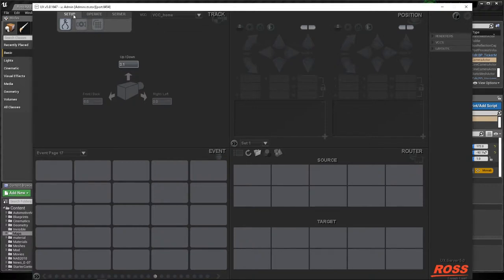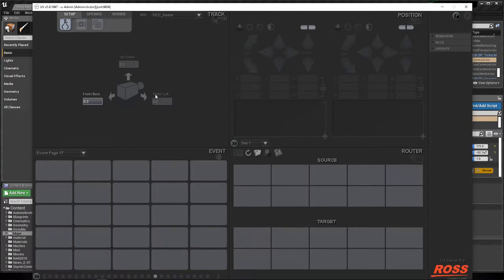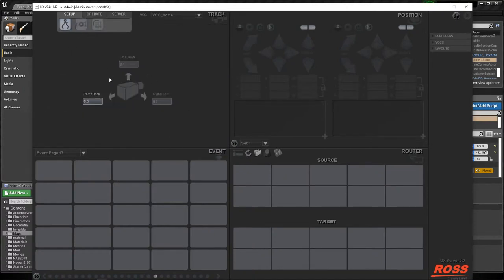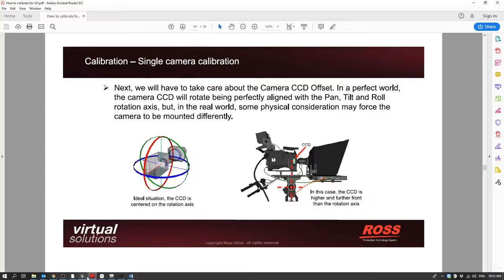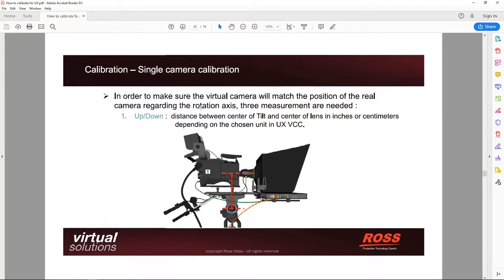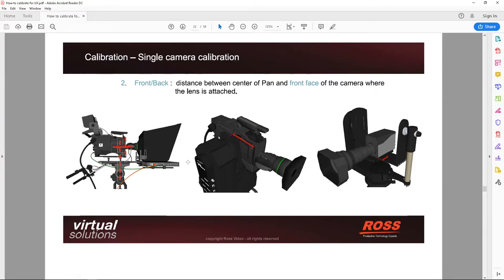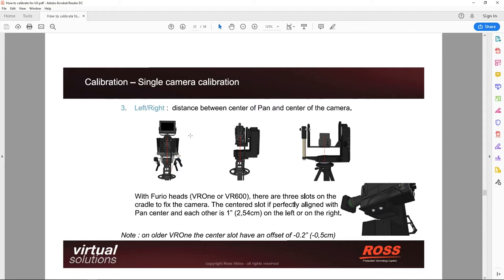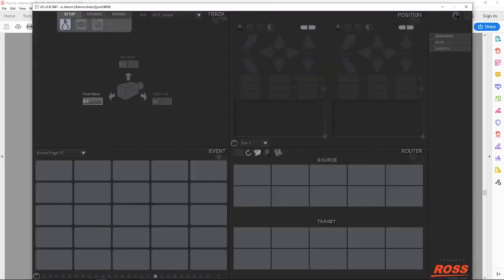Virtual Solutions | Calibration Offsets (I201)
How to setup the offsets of your camera, to set the correct point of rotation.